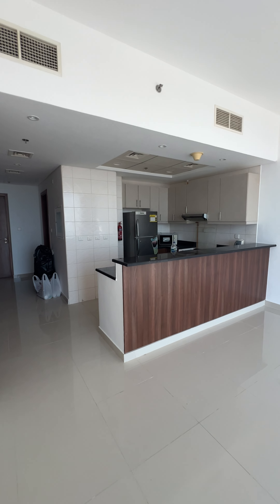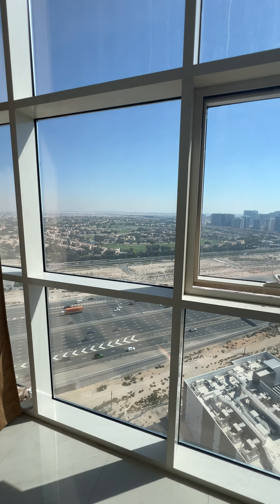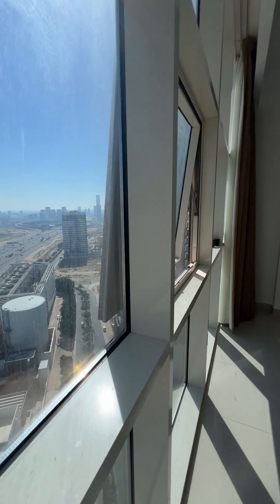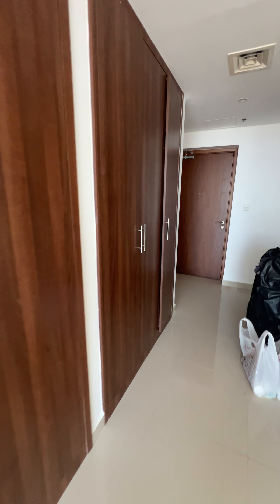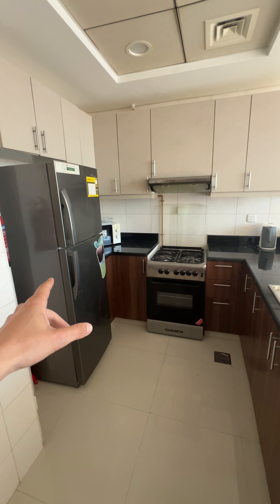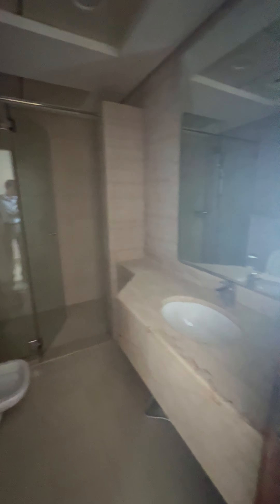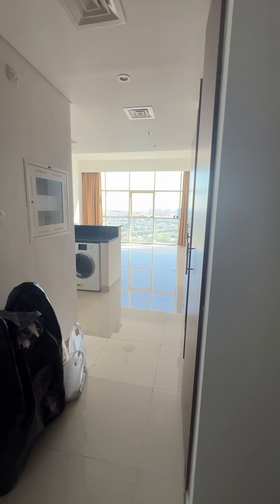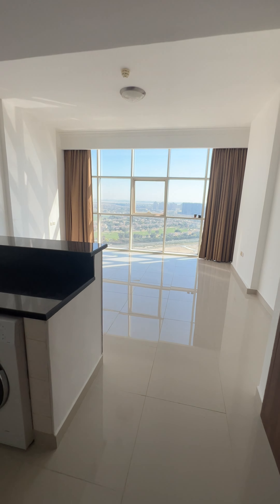Tour of studio apartment in Reef Tower JVC. Vertical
In this video we will show you studio apartment which is locating in Reef Tower JVC Dubai.